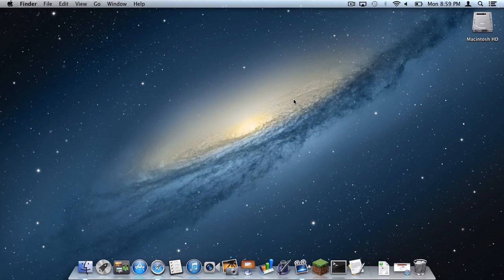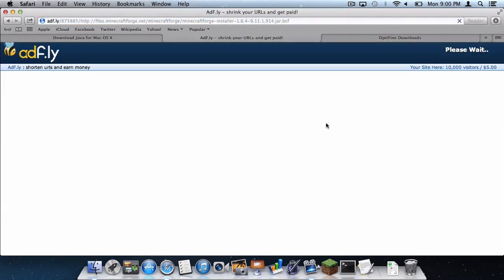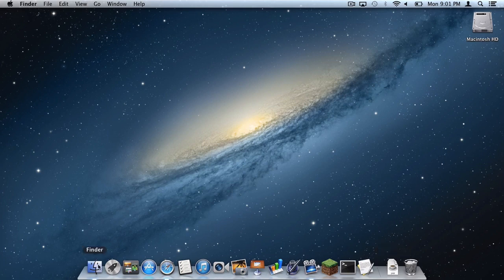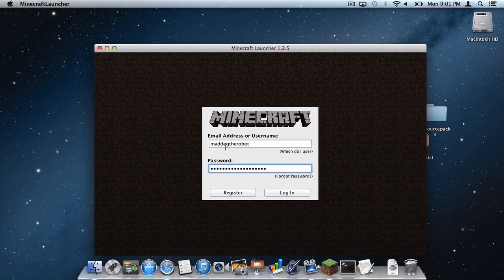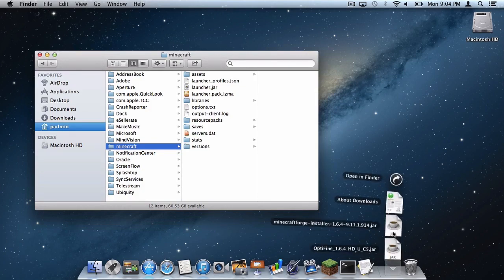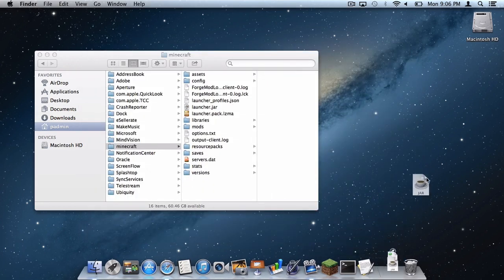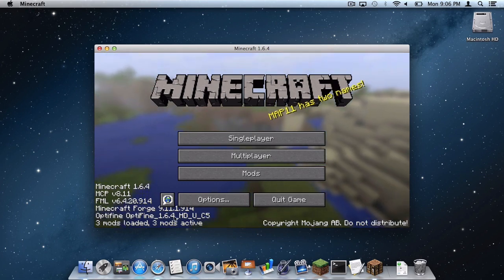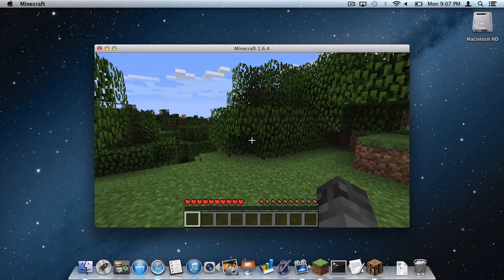How to Install OptiFine with Forge for Minecraft 1.6.4 (Mac OSX 10.7.3+)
Code for Library: ~/Library/

Awesome Minecraft Servers!
● The Hive: hivemc.eu
►MiniGames: mc.hypixel.net